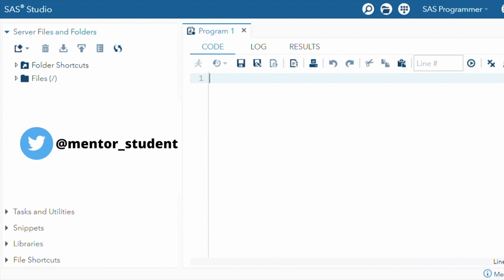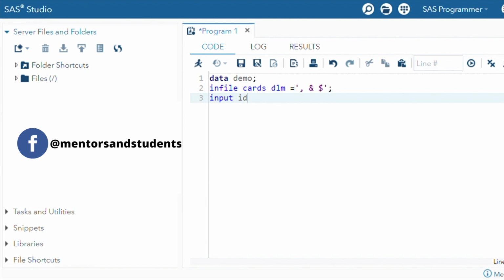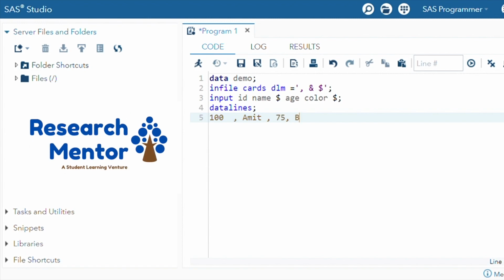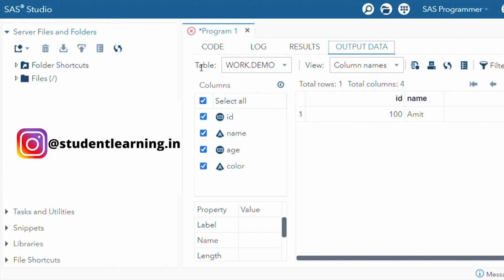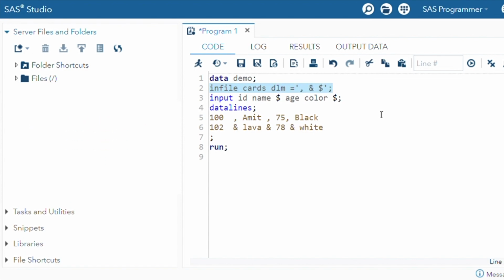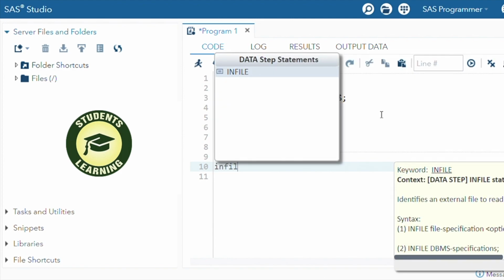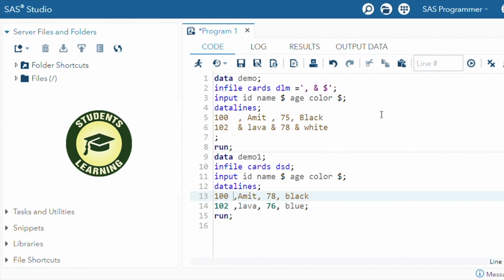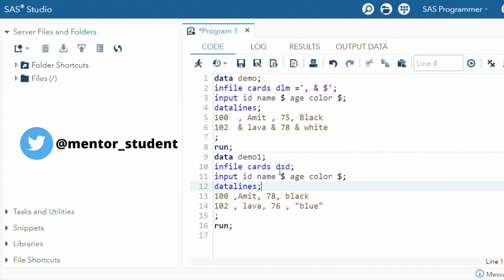How to use Delimiter in SAS ?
This video is about use of Delimiter in SAS.

Good luck :-)